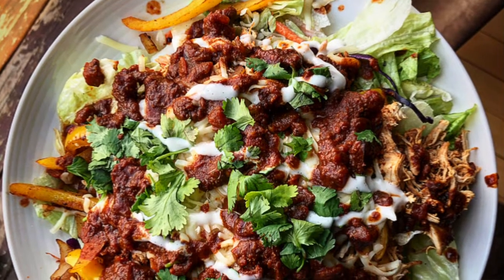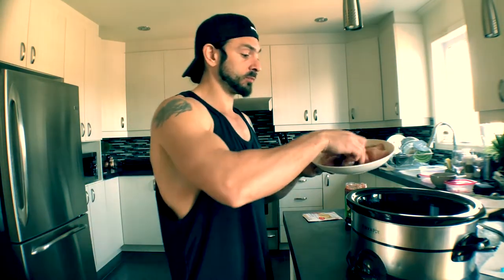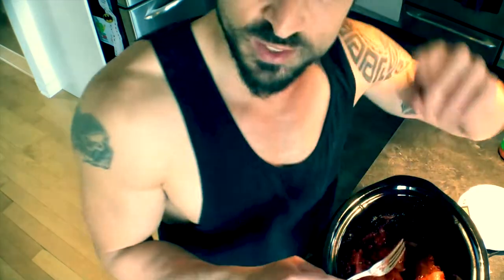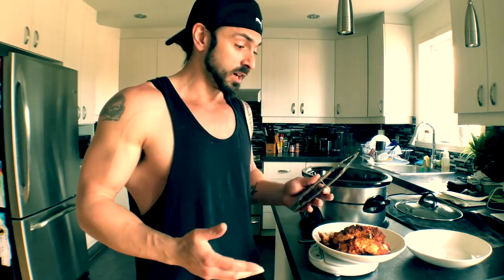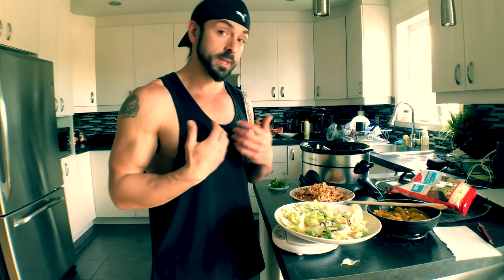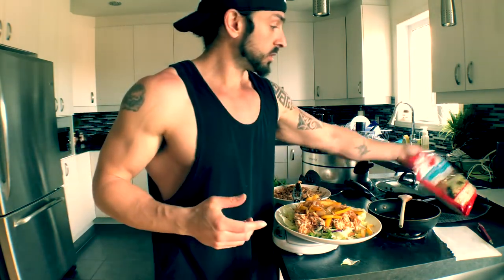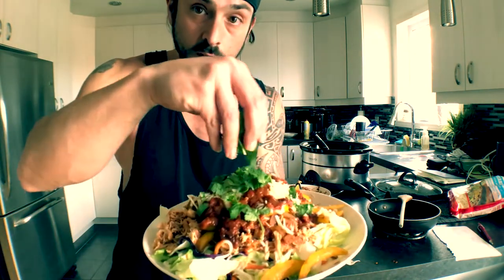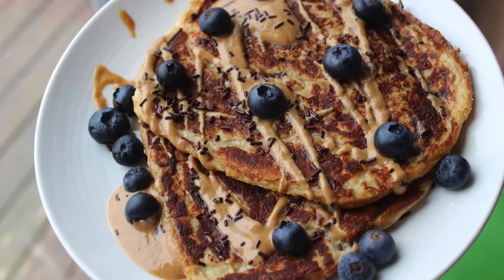SLOW COOKER SHREDDED CHICKEN full recipe| HIGH PROTEIN MEAL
this SLOW COOKER SHREDDED CHICKEN | HIGH PROTEIN MEAL is one you need to try this week!! is super easy, super delicious and only uses 3 main ingredients, not to mention very versatile as well. add this recipe to salads burrito bowl, sandwitches or alone with some melted cheese on top.
macros are perfect too especially if you need a high protein meal.
738 calories (without the popchips)
3c/23f/134p